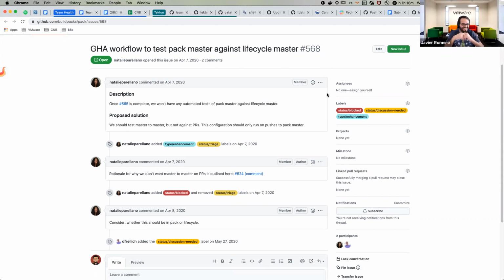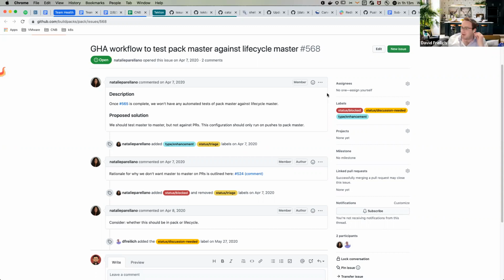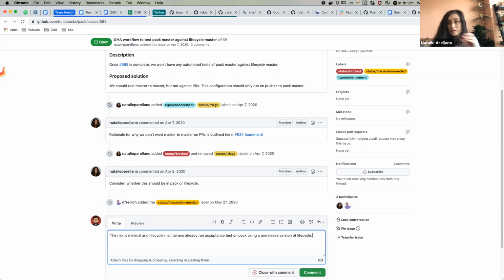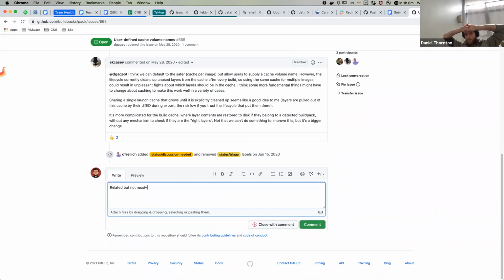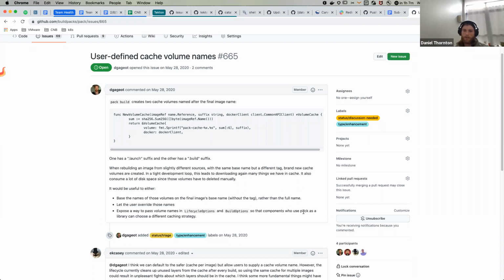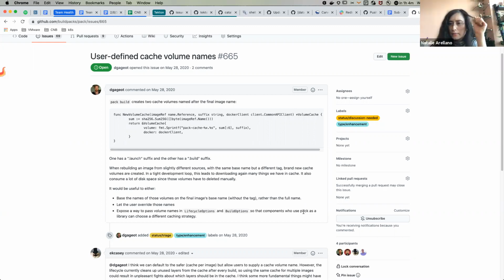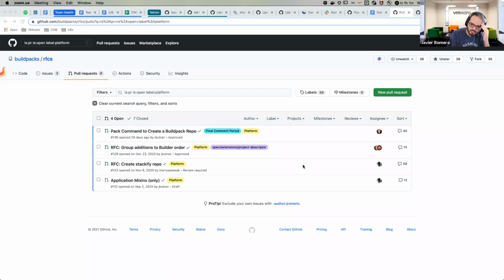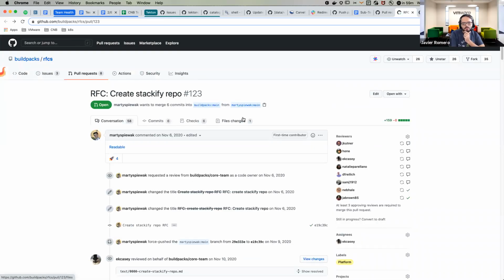Platform Sync: 2021-02-17